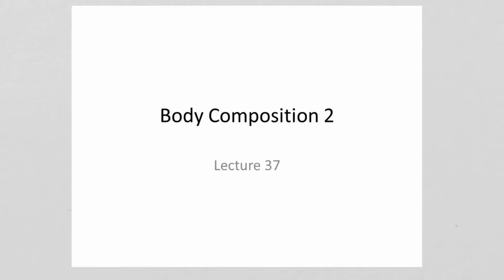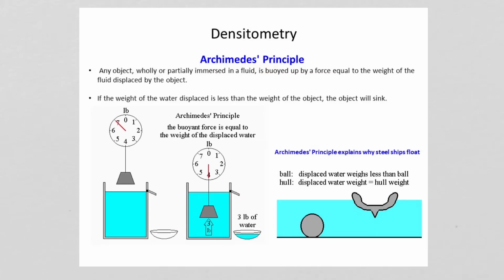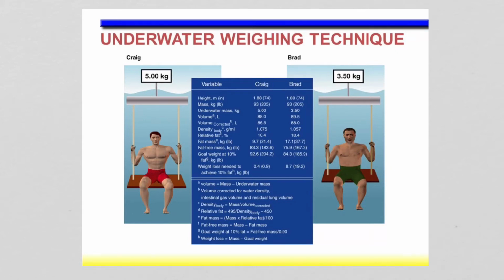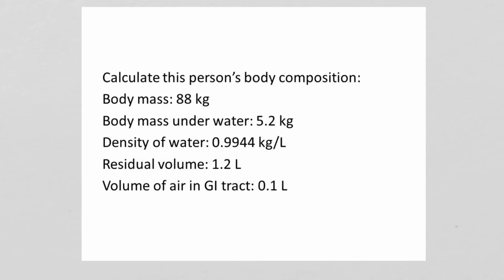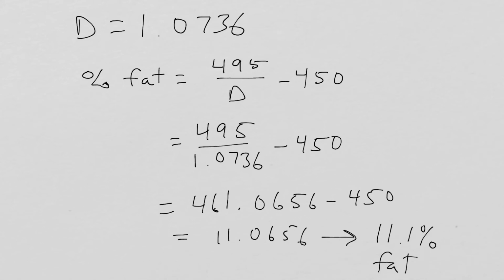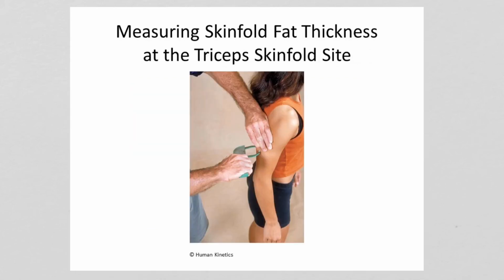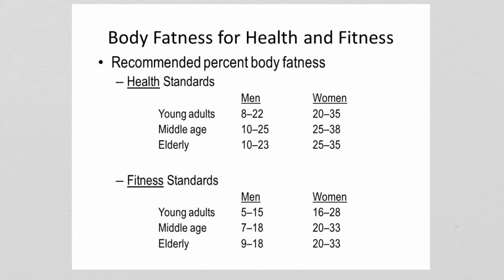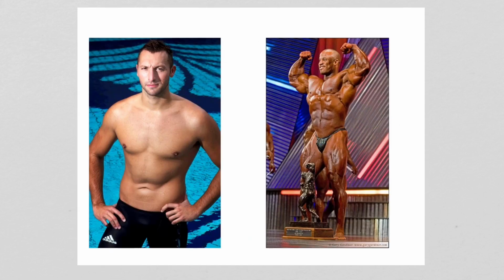37 Body Composition 2